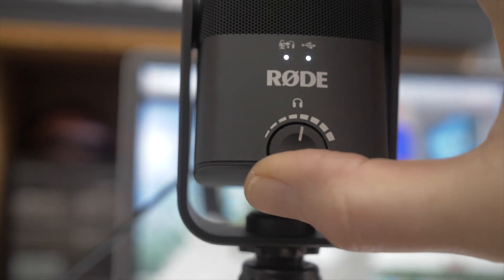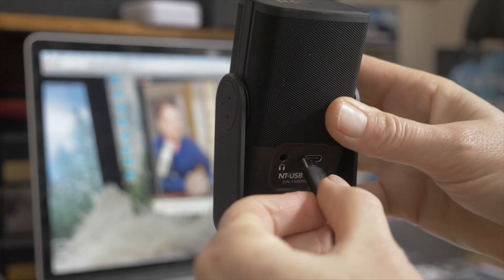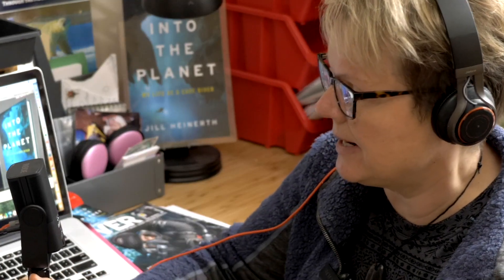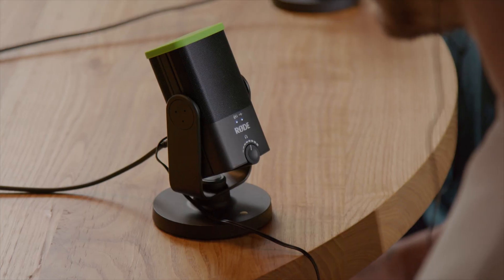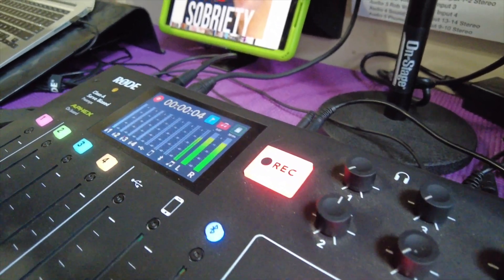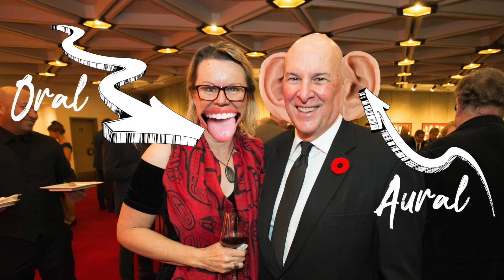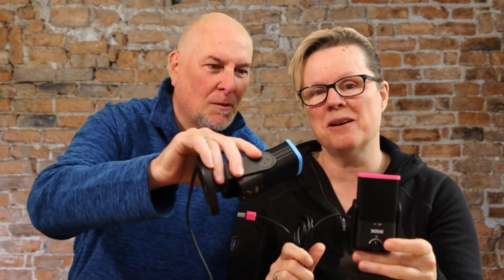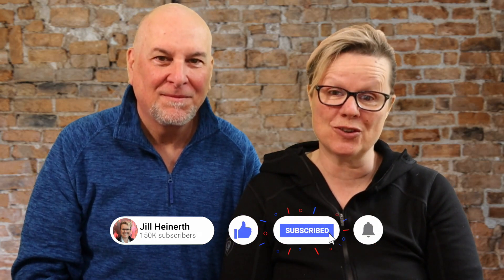Remote Location Podcasting with RODE Connect and NT USB Mini Microphones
Jill’s Books:
Into The Planet - My Life as a Cave Diver

Rode Connect Robert’s Tips:

If you record remote podcasts or documentary-style interviews, then Rode Connect is the elegant solution you’ve been waiting for.

About a year ago, when we were all suddenly locked down and communicating online, I did a review of the Rode NT USB Mini microphone and how it can improve the audio of your podcasts, live streams and Zoom calls.

This new Rode Connect set up is a game changer for people like me who need to travel to remote expeditionary environments and conduct interviews with explorers, filmmakers and other adventurers.

No need to pack a separate audio field mixer or other recording gear - Now, with the NT USB Mini and the FREE Rode Connect software, you can record remote professional-level audio using the laptop you already have in your back pack.

Then, connect your NT USB mini into your computer, and also connect your headphones to the port at the back of the mic.

When you connect your mic, you may get a prompt to update the firmware on your NT USB mini - go ahead and do that.

Now you are ready to record.

Click and drag the NT USB mini icon onto an open channel. If you are using more than one mic, do the same for all the other mics too. You can connect up to 4 NT USB mini mics to your computer without any complicated wiring or additional audio software.

As an added feature, Rode is now offering a set of color-coded mic and cable covers so you can assign the mics to the corresponding color on the Rode Connect software. This eliminates the need to figure out which person is on which channel - a nice touch when there are several people on your podcast, especially out in the field.

Next, you’ll want to click on each microphone to activate them, and drag the mic icons to the channel where you want to assign them.

Before you begin recording, you will want to set the levels of the mics - this is as easy as clicking on the channel number and increasing or decreasing the gain until you have the green meter levels at about 75% - leaving a bit of room for louder sounds like laughter or very dynamic interviews.

You may notice when you click on the channel number that a series of audio effects is also displayed. This is what really sets the Rode Connect software apart - the ability to modify the sound of each mic based on the person’s speaking voice. Before this you’d have to have additional hardware like a professional audio mixer to add effects to each channel. We have a Rodecaster Pro mixer in our production studio for when we are recording podcasts and documentary narration, but having almost the same capabilities while on an expedition is just amazing.
On each channel, you can choose a noise gate, compressor, aural exciter and big bottom effect.
The noise gate reduces background noise when not speaking into the mic. The compressor, processes the loudest and softest parts of speech, adjusting it to a nice, clear, even sounding level. The aural exciter gives the higher tones a crisp, clean sound, and the big bottom adds that nice, bass-y radio broadcasting sound.

By default, these effects are all turned on but on some channels you may need only one or two of these effects to get the best sound. Take a few minutes before recording to get everyone's voice sounding as good as possible.

You may notice there are two additional channels - System and Virtual. These are for adding additional audio sources to your podcast - things like intro music, pre-recorded segments, or remote phone calls. I’m not going to get into them here because I’m focusing on recording in-person interviews and podcasts in the field - but I’ll post a link to the Rode video where they explain this in detail.

The last thing you want to do before beginning your recording is to select whether you want your output to be a stereo mix or a multi-track - using the drop down preference menu on the right of the Rode Connect window.

If you are going to use the recording as it is, then stereo mix is your best bet. If you are going to apply a lot of additional mixing and post processing using a digital audio work station, then choose multi track. For most podcasting users the stereo mix is more than adequate.

So, now you are ready to record - just hit the big red button and make some expedition podcast magic.